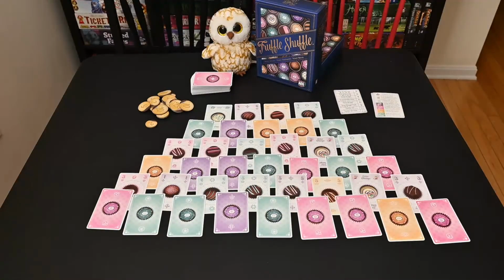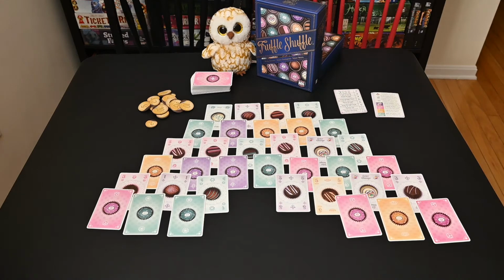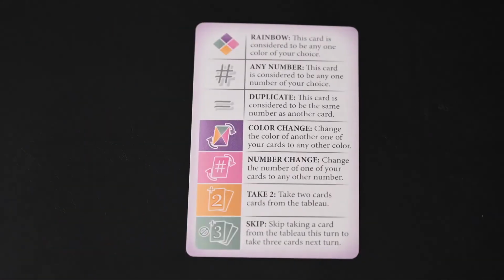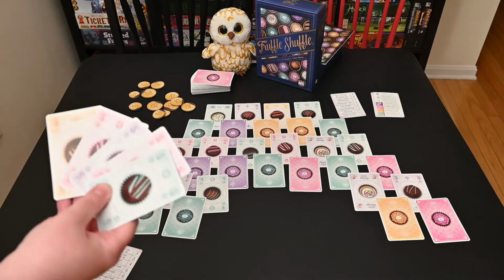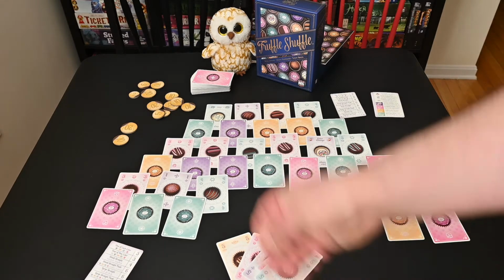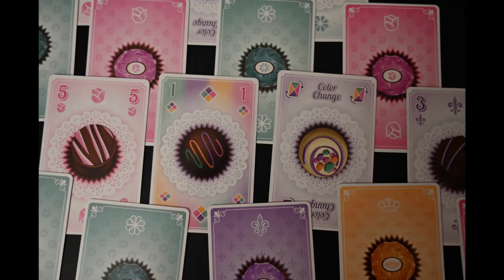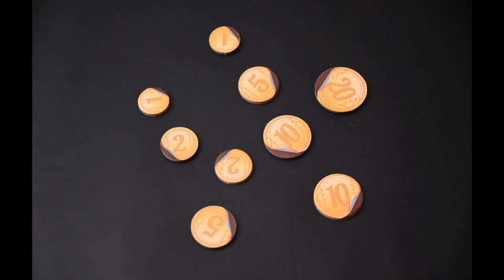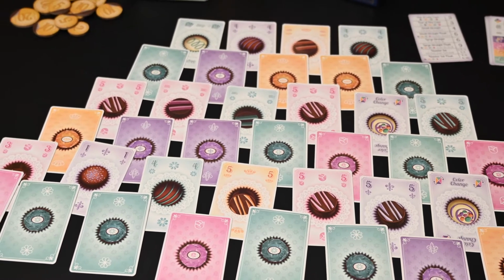Truffle Shuffle - Better Half Reviews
Alison and Bryce take a look at Truffle Shuffle! A light card game where you collect different types of truffles and complete orders to receive chocolate coins! This game is published by AEG and brought to you from the team of Flat Out Games (same designers of Point Salad).